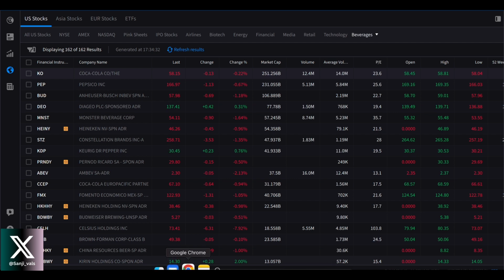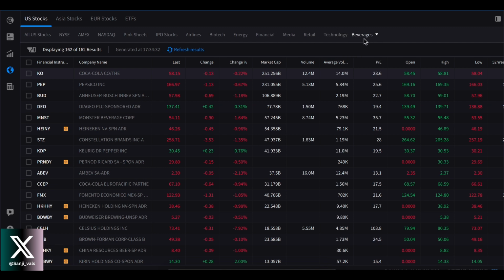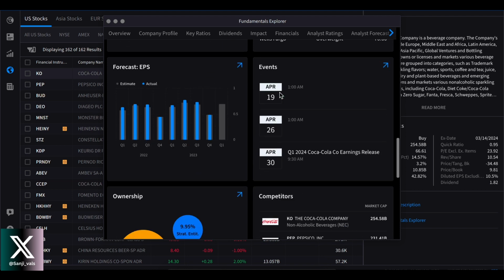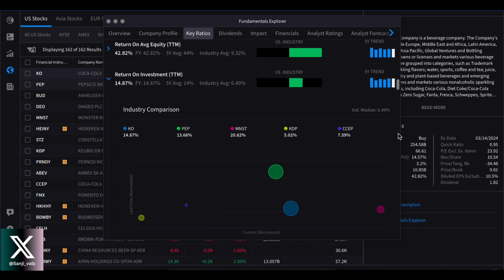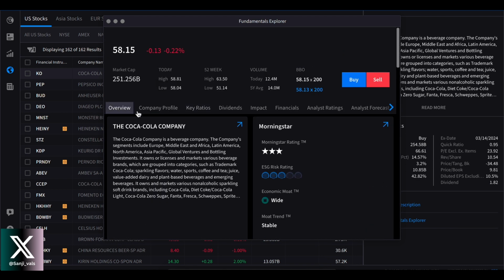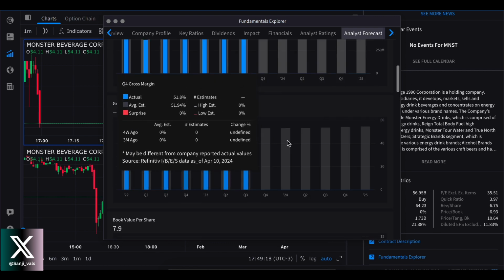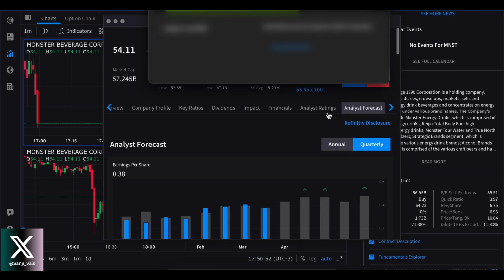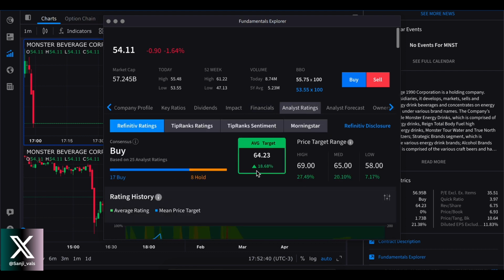Unlocking Stock Market Secrets📈 Find Your Winning Pick Among Similar Stocks!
Ready to elevate your stock market game? Discover the insider techniques for selecting the top-performing stock from its closest competitors. Whether you're a seasoned investor or just dipping your toes into the market, this video will guide you through the process step-by-step. Don't miss out on this essential knowledge to boost your investment success! Tune in now and take your portfolio to new heights!